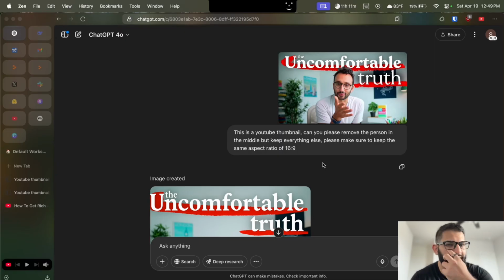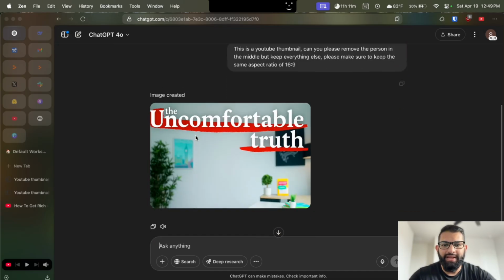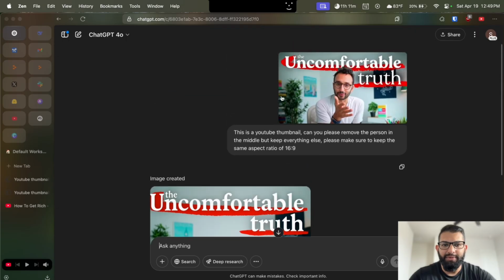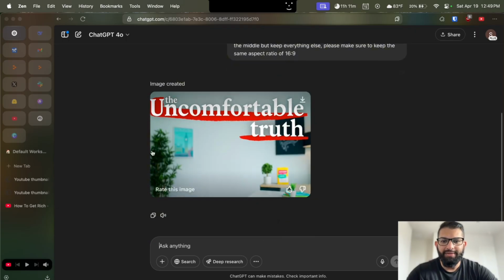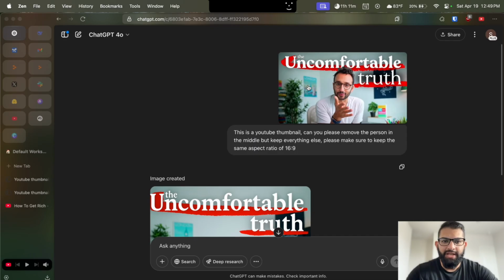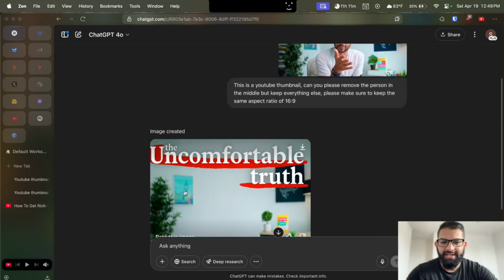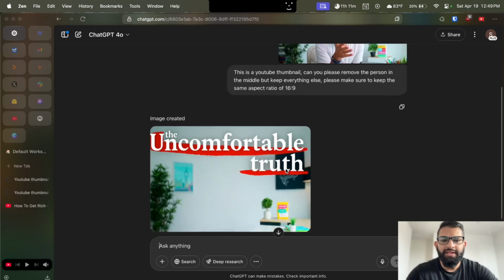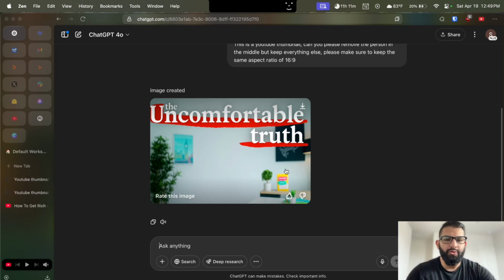Steal Viral Thumbnails with ChatGPT (Here's How I Do It)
This is a step by step guide in how I use ChatGPT to make my thumbnails for entirely FREE.

Timestamps:
0:00 Intro
1:41 Step 1: Downloading a YouTube thumbnail
2:40 Step 2: Uploading the downloaded thumbnail to ChatGPT
5:54 Step 3: (OPTIONAL) Using Canva
6:59 Outro